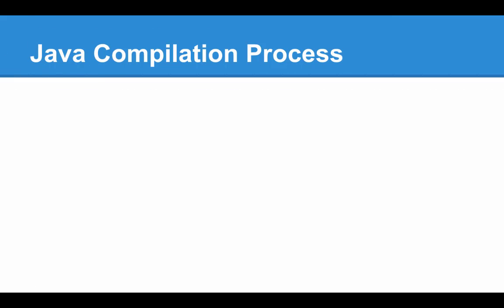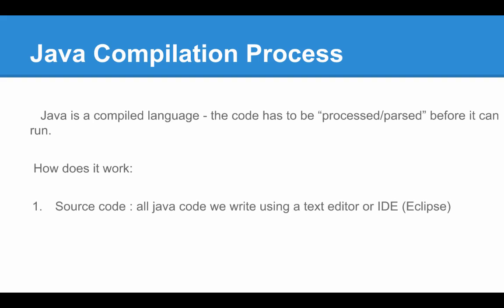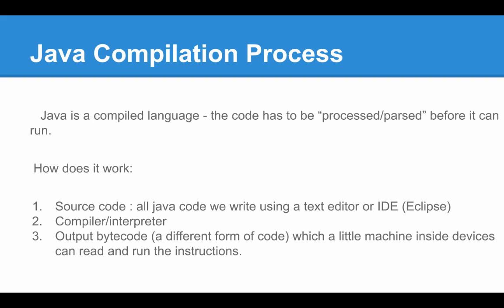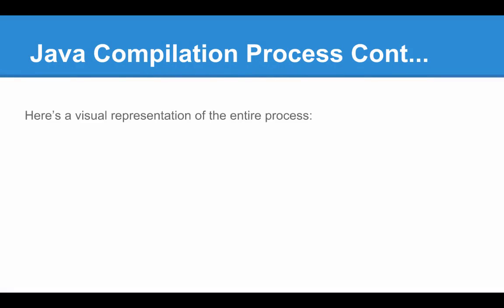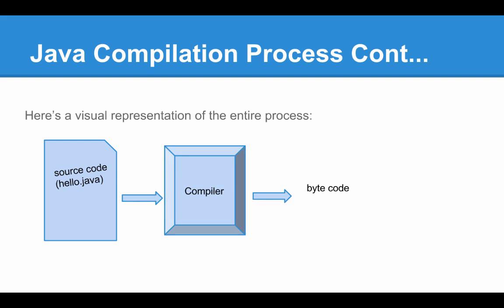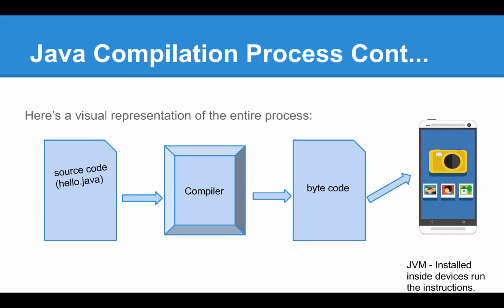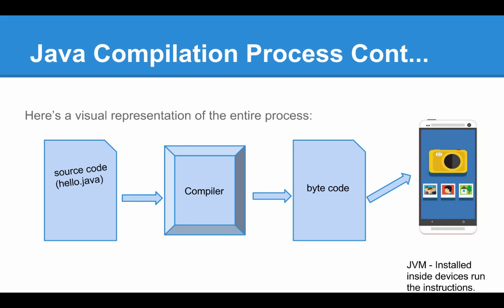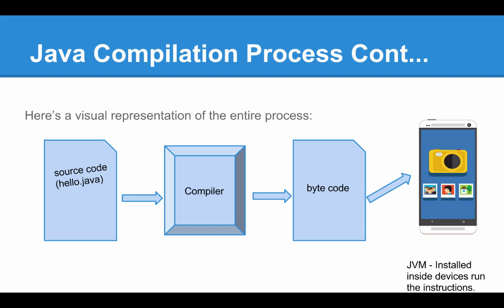11- Java Compilation Process